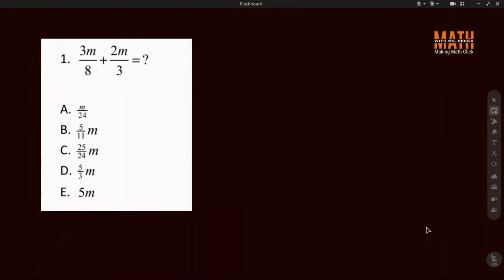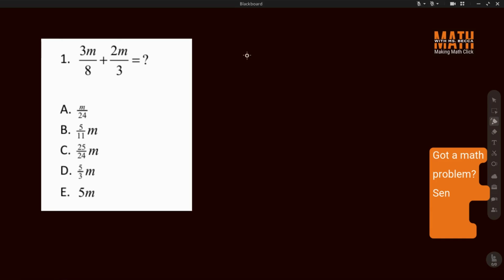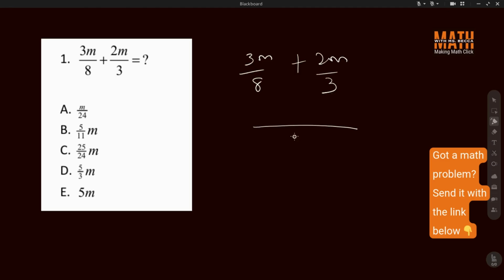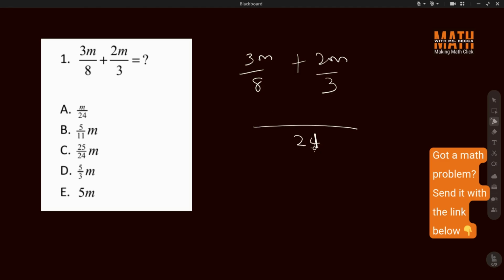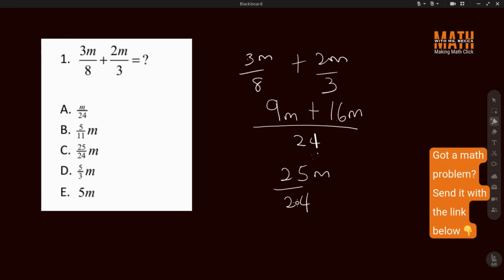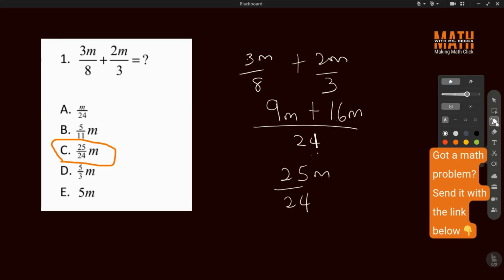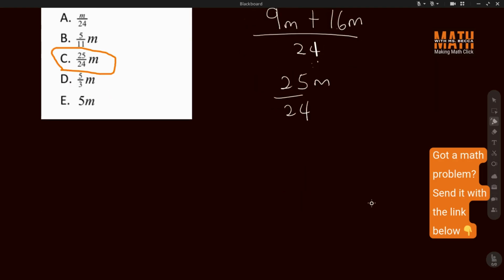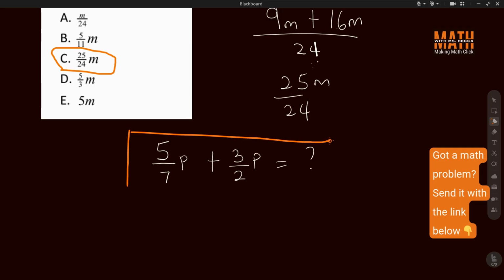Are You Smarter Than This ACT Math Question?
Boost Your ACT Math Score With This Trick!

OR
Submit Your Math Question to Ms. Becca